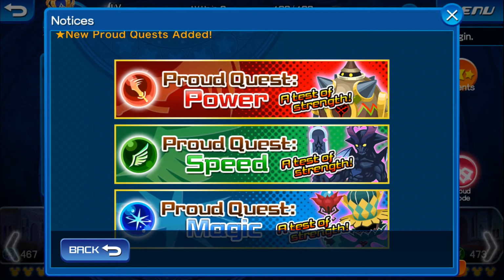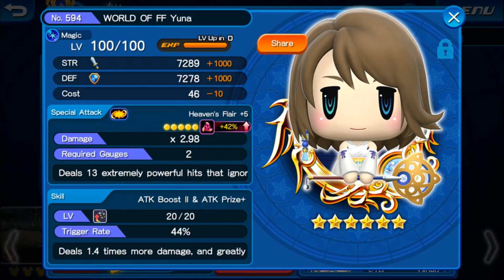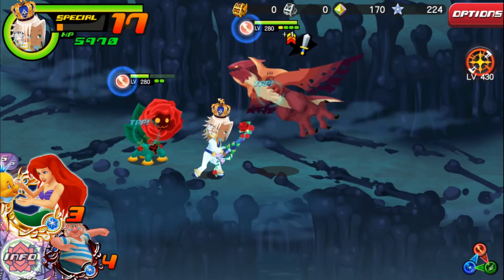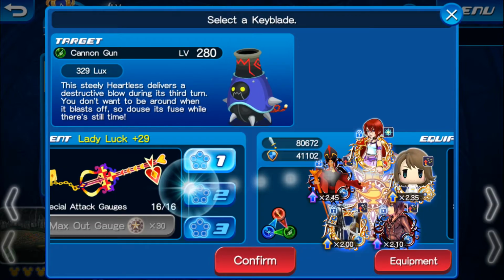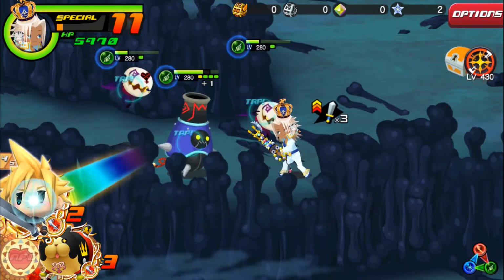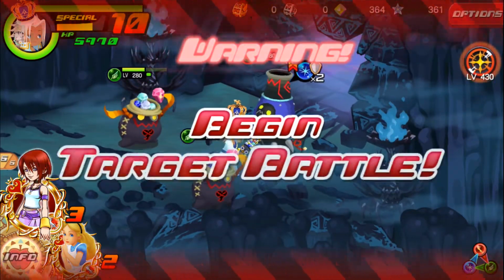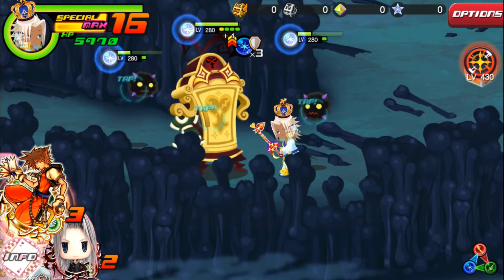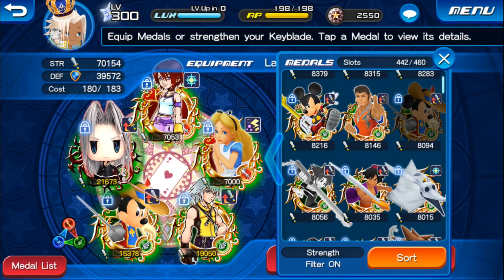KHUX- (GUIDE) PROUD EVENT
In today's video we will be doing the all new Proud Event I had done another video but it messed up so I am re-recording it Again I hope you enjoyed the Video Thanks!